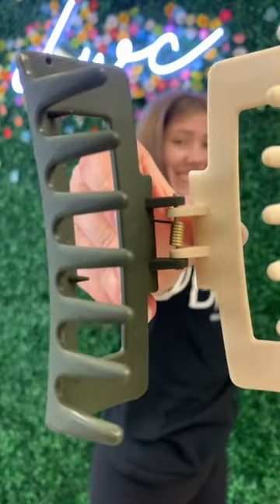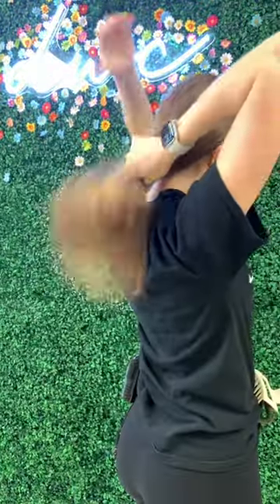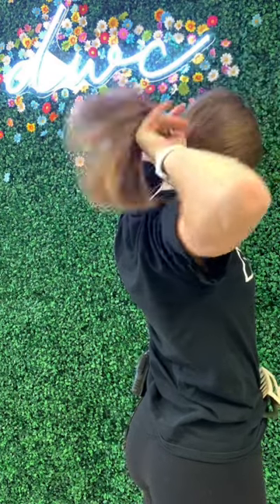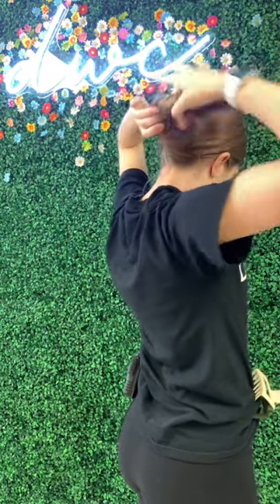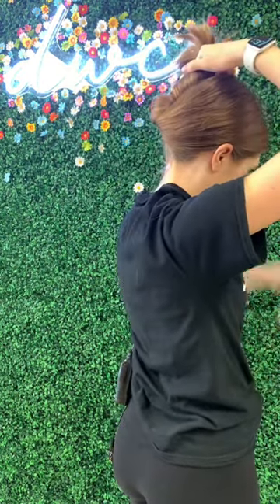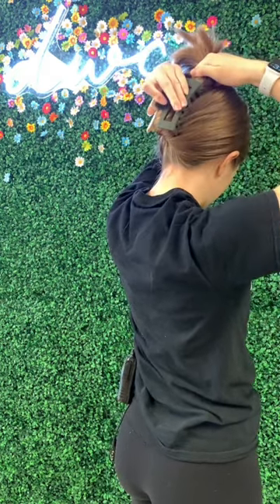What do you think after the hair claw grip test? 🤩